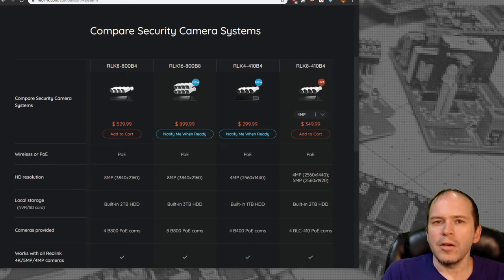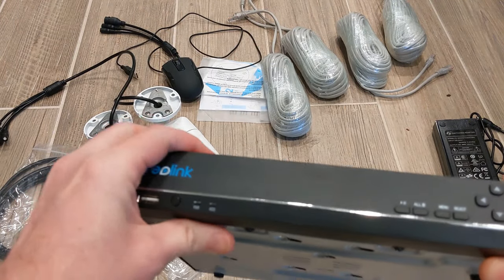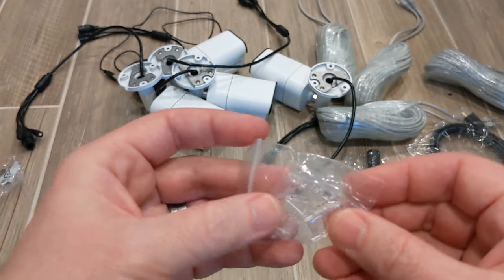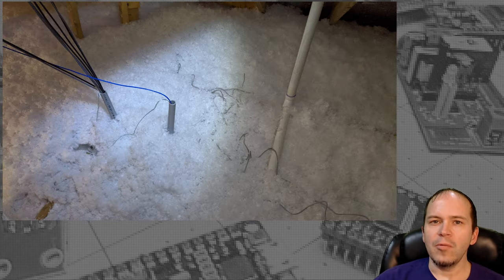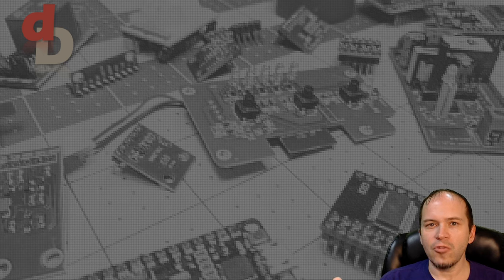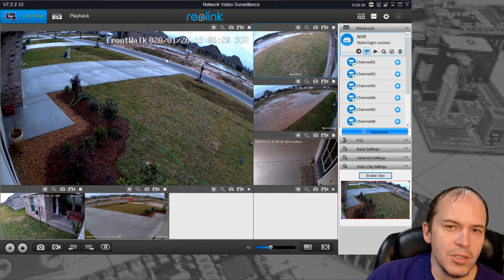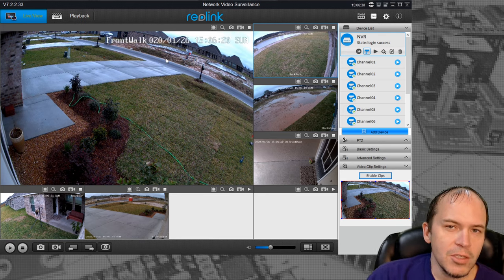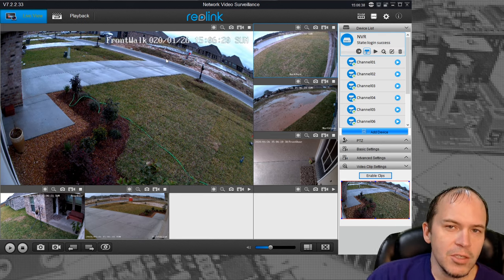Reolink 4K Camera System Review and How to Install | RLK8-800B4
We installed a Reolink 4K NVR System in a home and share our views on the system. The system is super simple for anyone to install and keep tabs on your home, animals, kids, etc. (Amazon)

⚡Reolink 4K NVR System (Amazon)
⚡Reolink 5MP NVR System
⚡Other Reolink NVR Packages

⚡Wireless Mouse